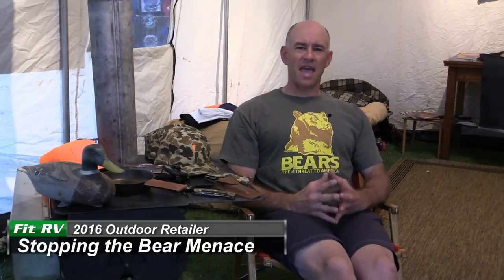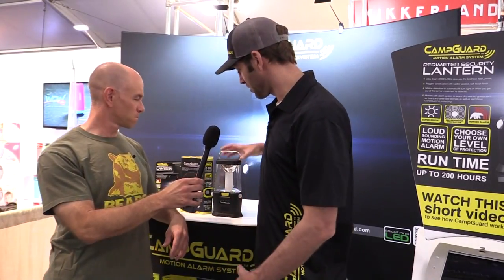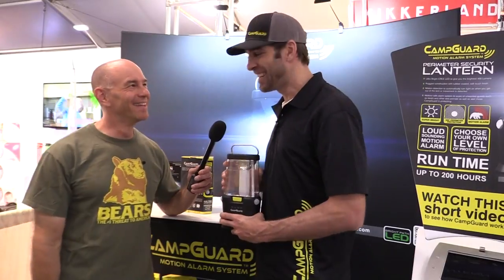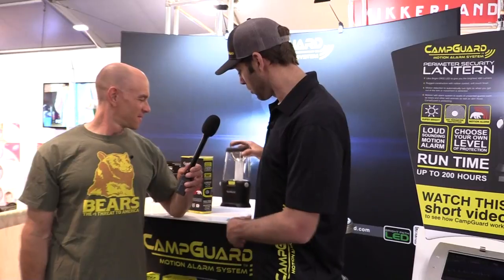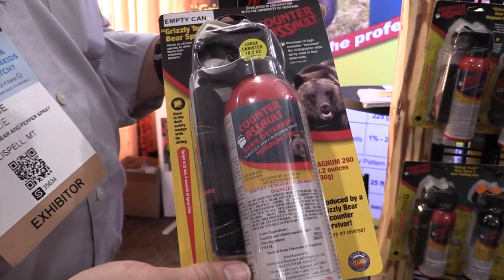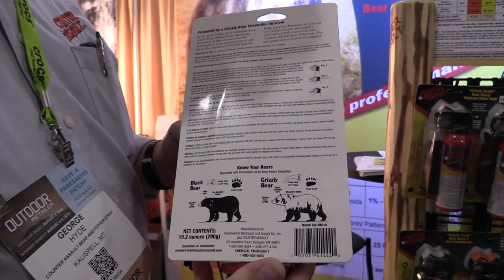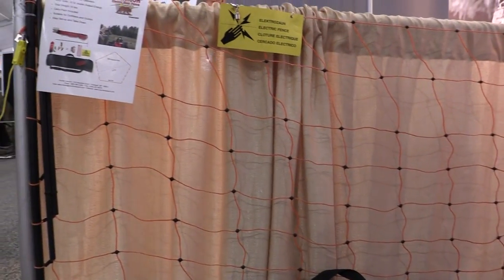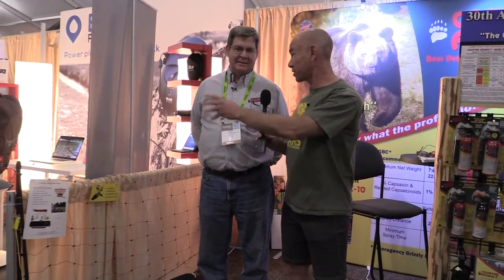Bear Defense Products for RVers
You can read the full article, with links to purchase the products

At the 2016 Outdoor Retailer Summer Market, I came across several products designed to help protect RVers from the bear menace that is sweeping across North America.  Here are some of my favorite:
A campsite bear motion detector
Bear spray
A portable bear-defending electric fence that you can power from your RV

Enjoy the video, and don't forget to click over to the full article for links on where to purchase.